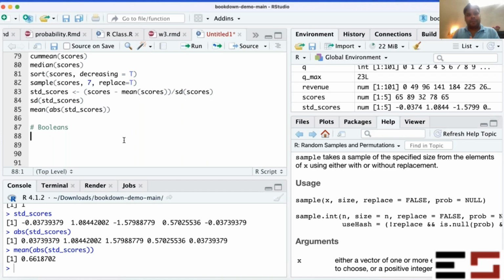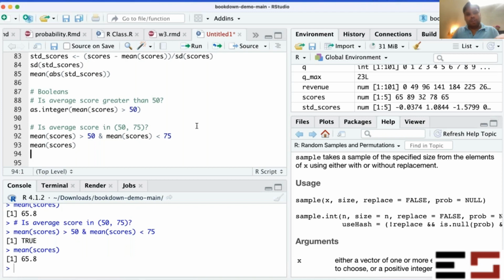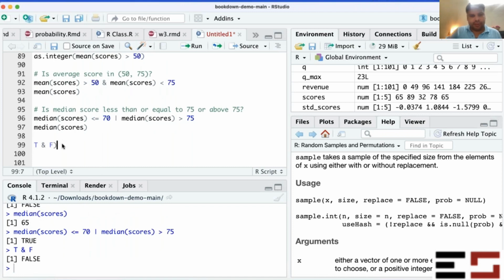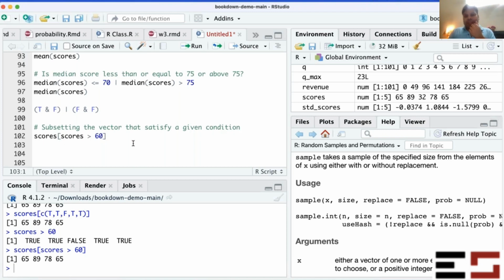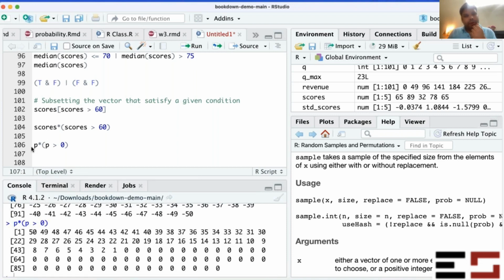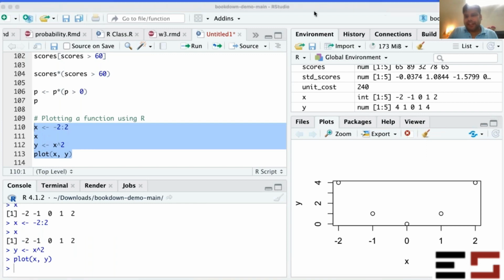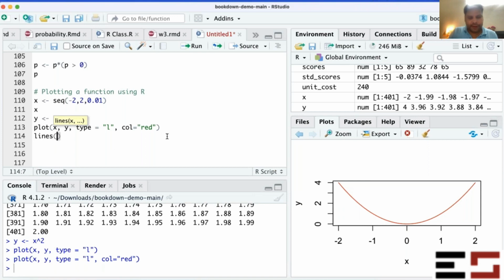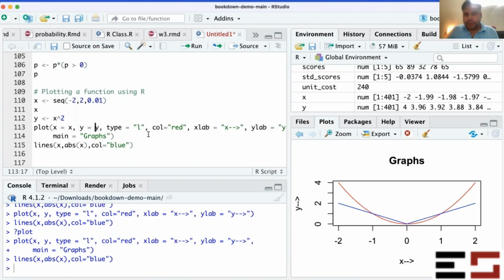Logical Operators, Vector Subsetting, and Function Visualization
In this lesson, we explore the implementation of logical operations and data visualization in R, focusing on practical applications for economic research. Understanding Boolean logic and plotting functions is essential for filtering datasets and communicating analytical results effectively.

We demonstrate how to use logical conditions to subset vectors—such as masking negative price values or identifying specific score intervals—and introduce R's base plotting capabilities for functional analysis.